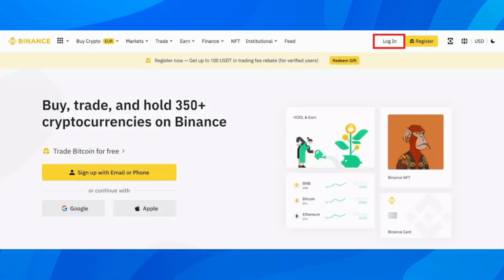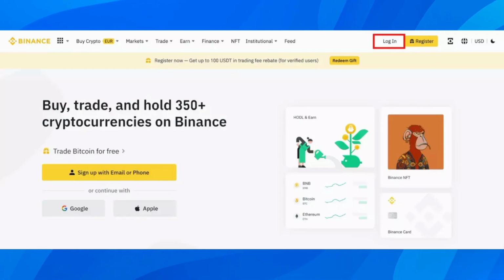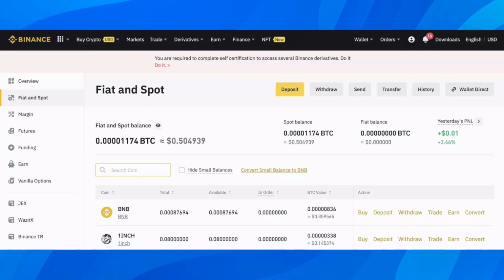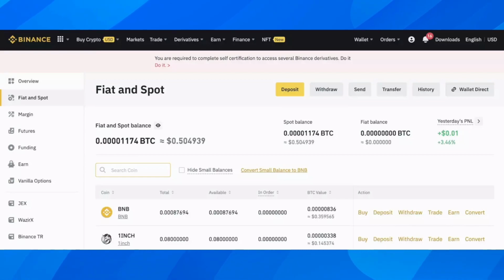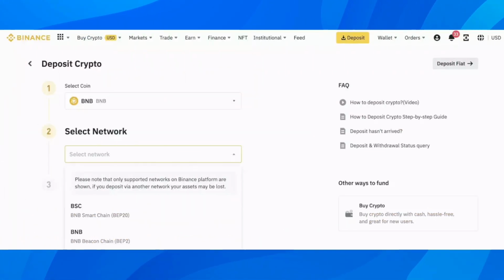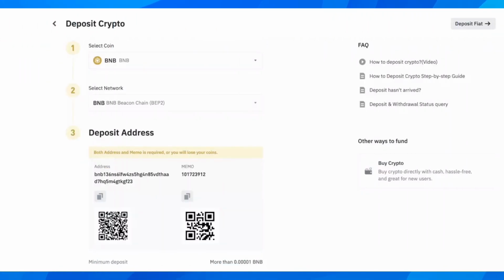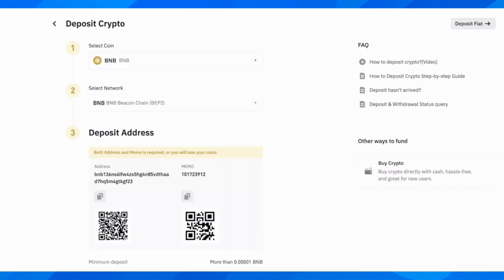How To Find USDT Address On Binance - Easy Tutorial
USDT (United States Dollar Tether) is a popular stablecoin on the Binance cryptocurrency exchange platform. As a trader or investor on Binance, it is important to know how to find your USDT address in order to deposit or withdraw funds. To locate your USDT address on Binance, simply log into your account and navigate to the "Wallet" tab.

From there, click on the "Overview" section and select "Deposit." Next, choose "USDT" as the coin and a unique USDT address will be generated for your account. It is crucial to double check this address before making any transactions to ensure accuracy and avoid any potential losses.